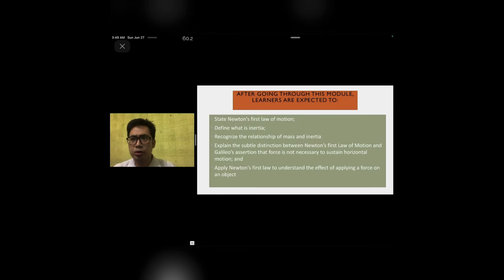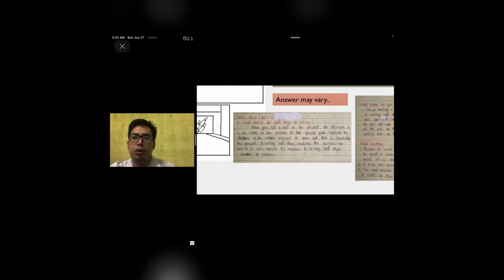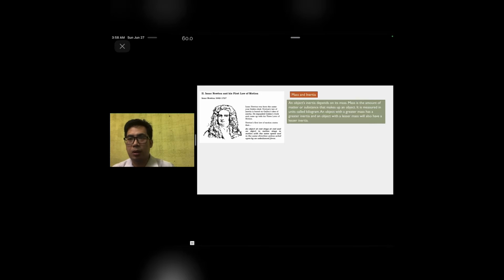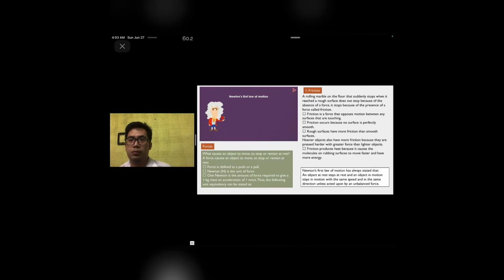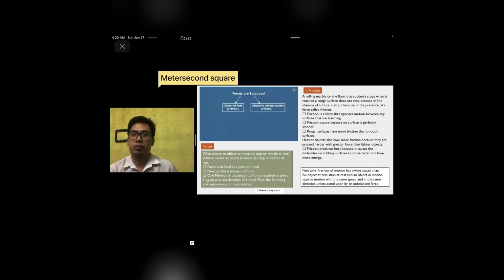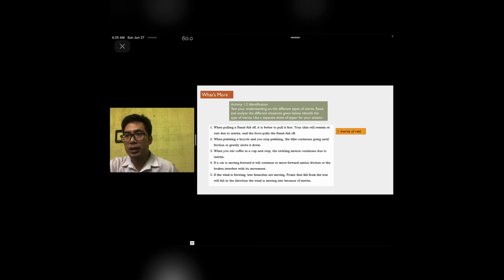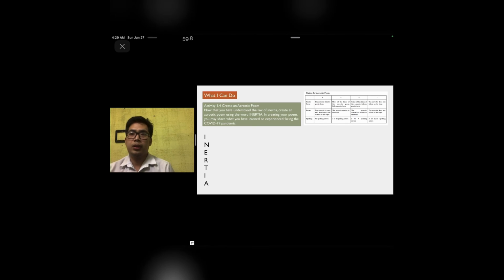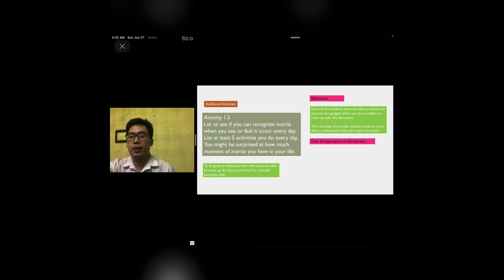BIS sir JL Corcega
This for CoT purposes Only.